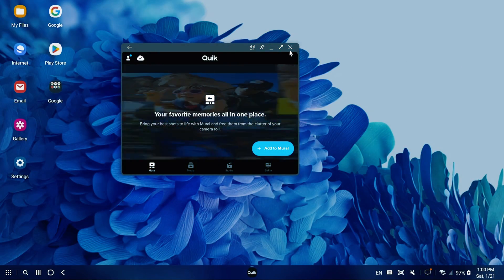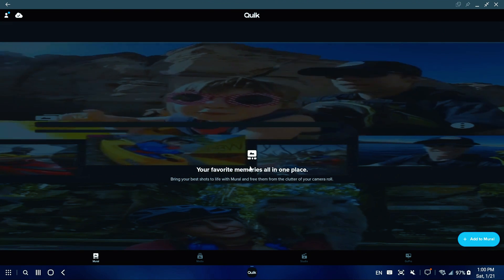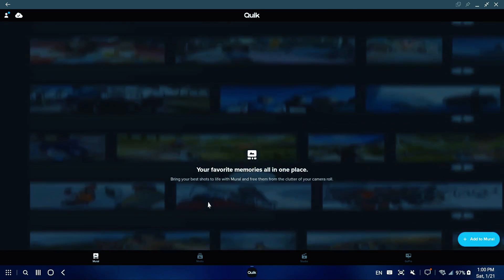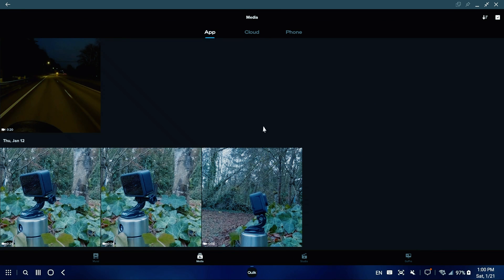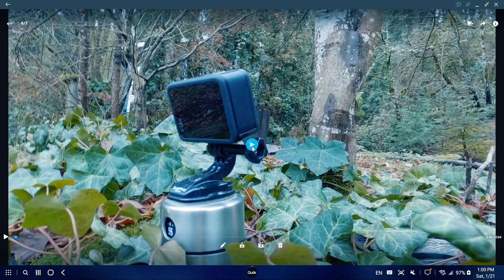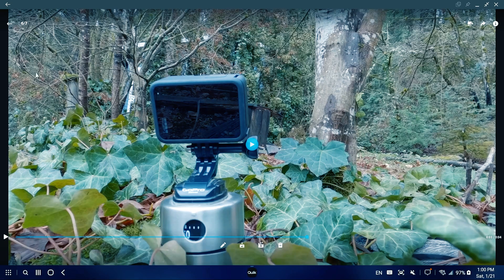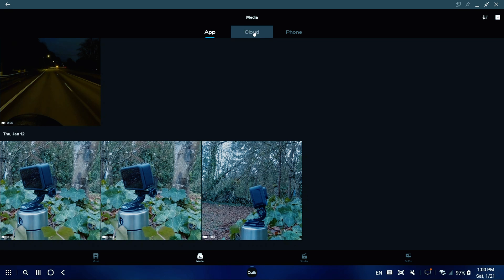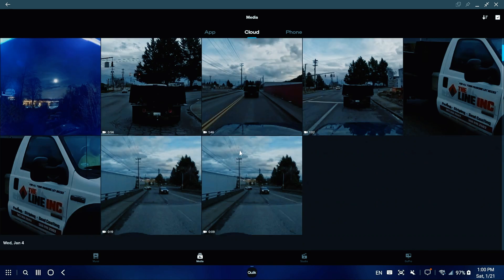GoPro Quik for Desktop? STOP! Not so fast! Try this trick instead!!!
Are you still using this old, out of date, unsupported, discontinued software? In this video I share some exiting news straight from GoPro as well as some alternative ways to use Quik for Mobile. on a PC or on a big screen!

So if you're someone who hasn't moved on to other programs, then this is the video for you.

Other people are doing it, so join in the community and show your support!  Take a selfie of you wearing the gear, submit it to DemonView LLC and get an honorable mention in an upcoming video!

This is a non-sponsored channel, and all reviews are my own honest opinion.  You deserve the facts and to know the truth about things and that's what I'm here to present to you.  It's completely free to do so and it only takes a few seconds.  This really helps out with the channels popularity as well as puts some needed cash in my pretty empty bank account (hey, I spend all my money on GoPro cameras so that you don't have to!).

This is simply the BEST choice for SD cards for your GoPro camera:

The GoPro Hero 11 (obviously).  A pretty awesome upgrade to the GoPro Hero 10, now with more night shooting modes, and awesome in camera horizon lock!

The GoPro Hero 10, GoPro's best camera yet (and I actually do mean that, it's solid as a rock!)  Use it as an action camera, a web camera or your broadcast camera!

The Insta360 ONE X2  is simply one of the best 360 camera's on the market right now.  Get the ultimate kit here including everything you need from a triple battery charger, huge selfie stick and the bullet time attachment.  You need this NOW!

The Rode Wireless GO II 2 person microphone set with charging case.
If you're serious about vlogging, you NEED this kit!

Forget about "pretend" amateur video editing software.  Use professional software and edit your video's properly!